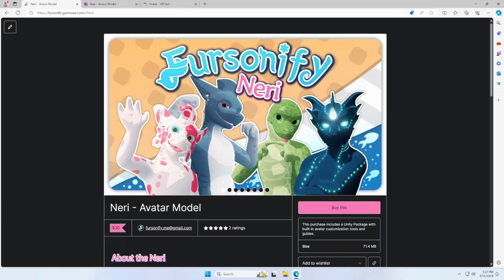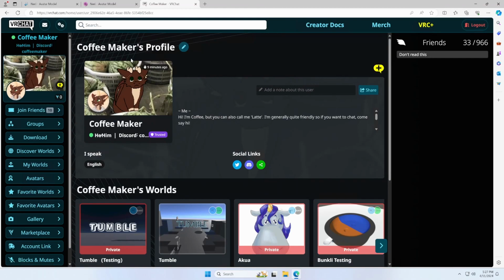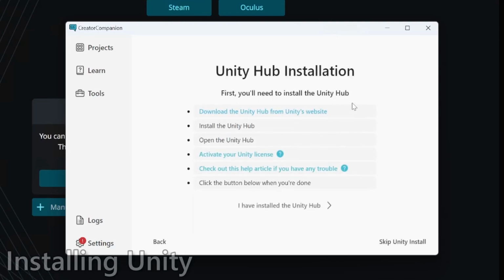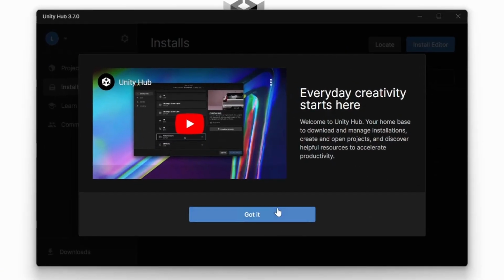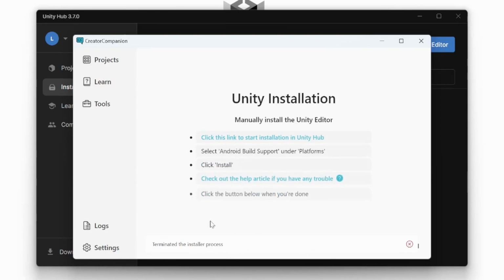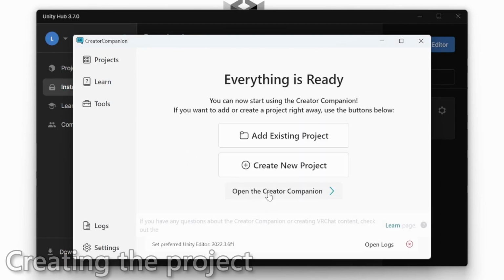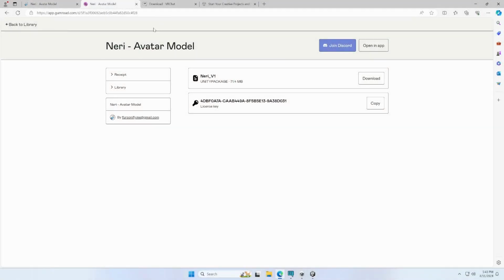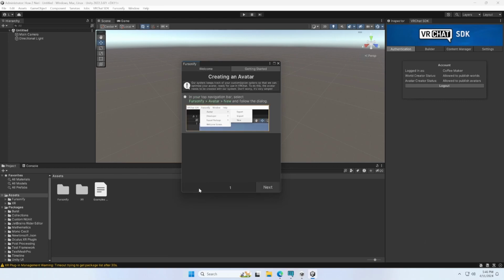Create a Neri | Part 1: Initial Setup (Beginner friendly)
We recently released the Neri model and with that I wanted to make some guides on how to create your own Neri from scratch, no prior Unity experience required!

▶ Chapters
0:00 Intro
0:14 Prerequisites
0:48 Installing VCC
1:33 Installing Unity
3:16 Creating the project

● Questions?